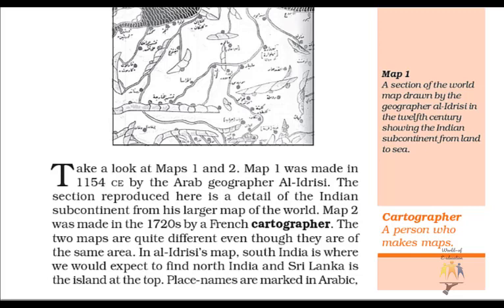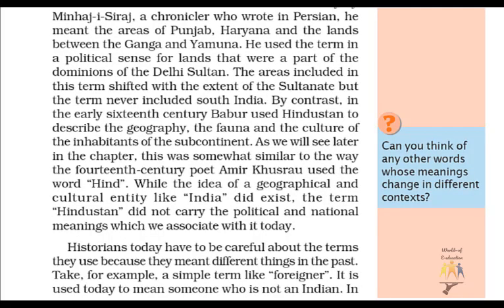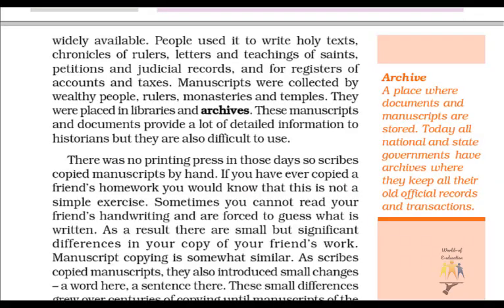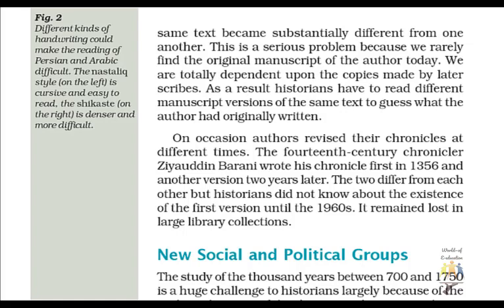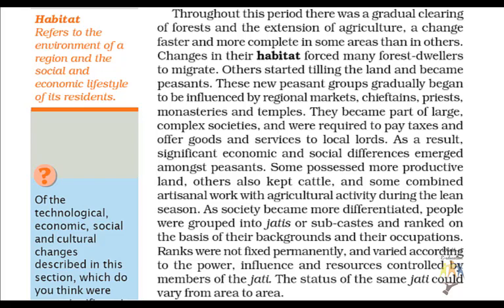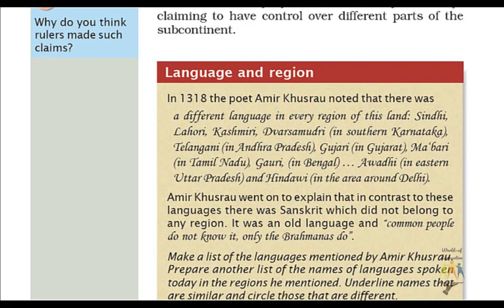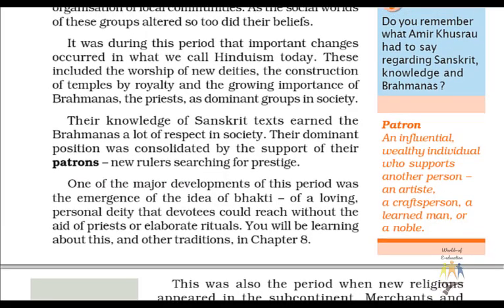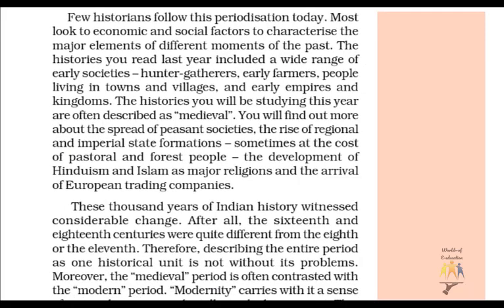Lesson 1 Tracing Changes Through a Thousand Years [Class 7 NCERT of History]